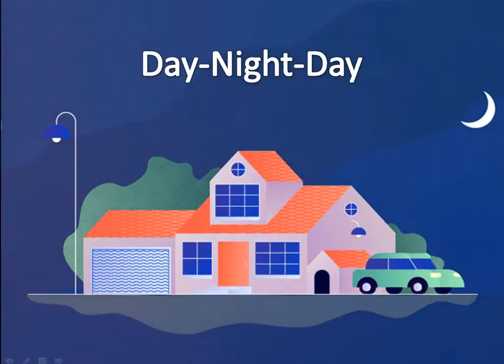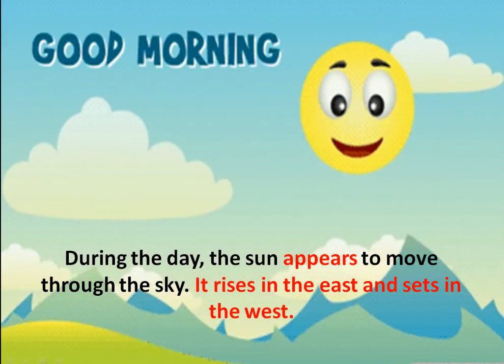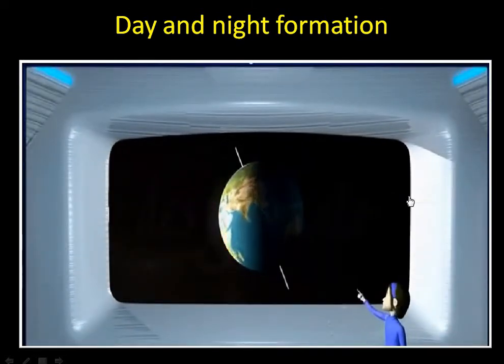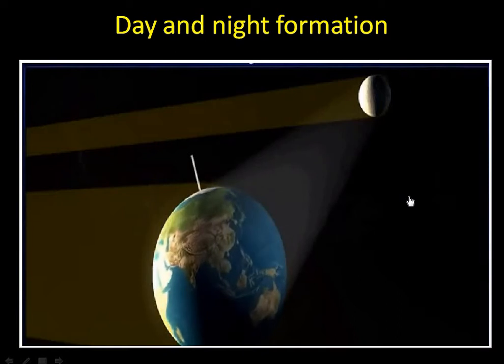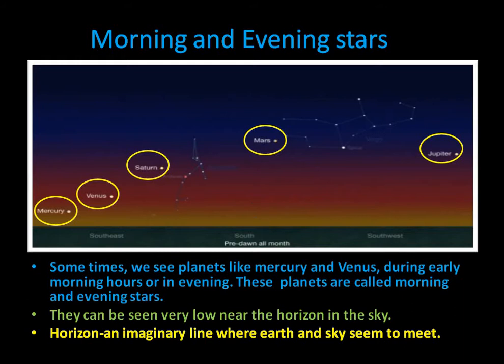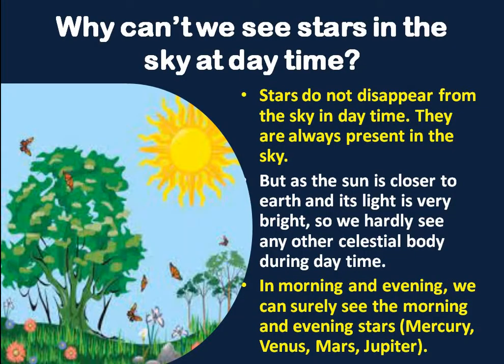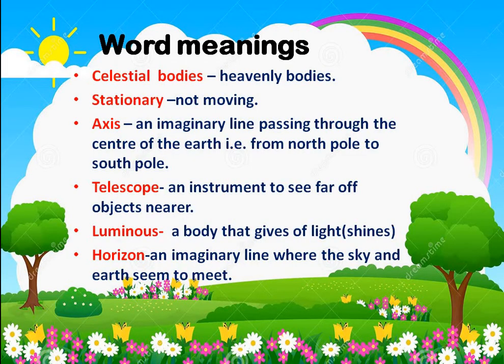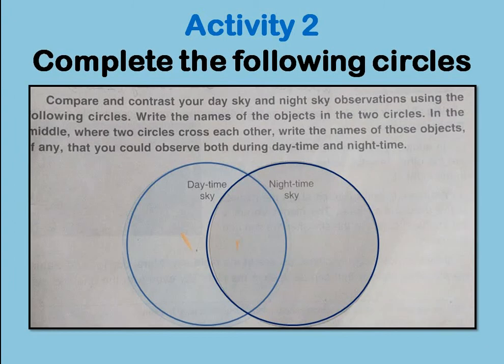OBSERVING THE SKY, PART 1, CLASS 5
IT IS CHAPTER 12 IN THE BOOK,MY LIVING WORLD OF DAV
At the end of this video lesson, the students will be able to-
List the things they can see in night and day sky.
Explain the formation of day and night in the sky.
Identify morning/evening stars.
List the features of a star.
Draw diagram of day-night formation.